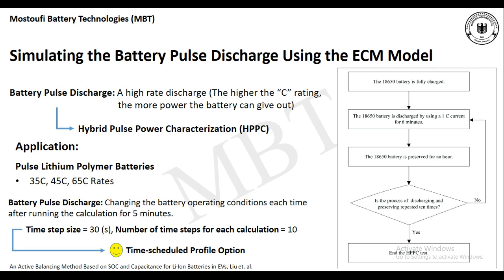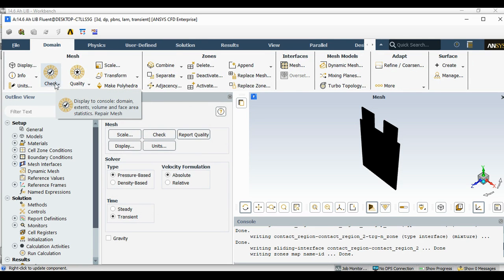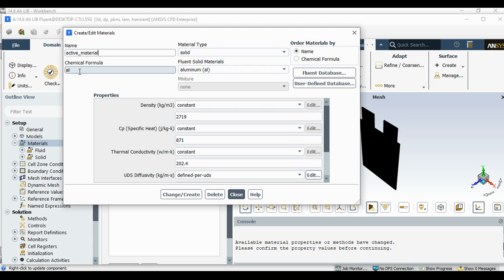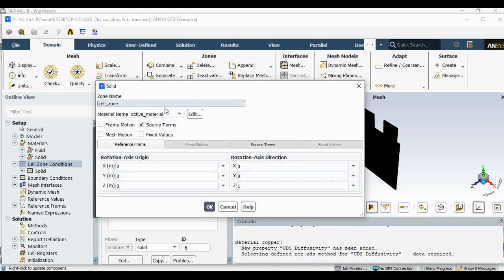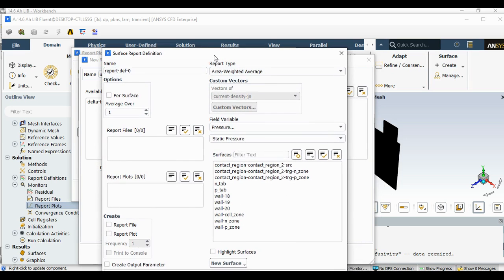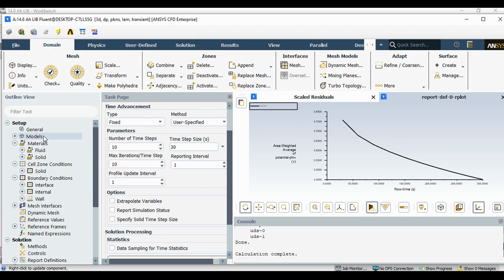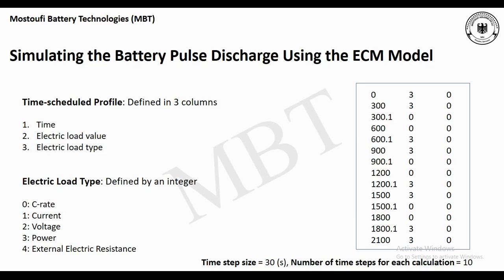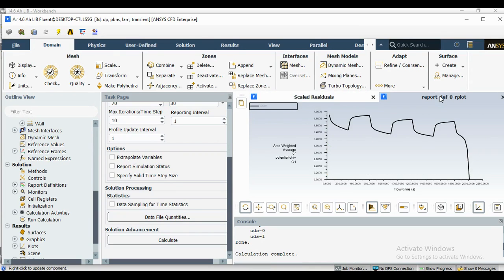Battery Pulse Discharge Using the ECM Model in Ansys